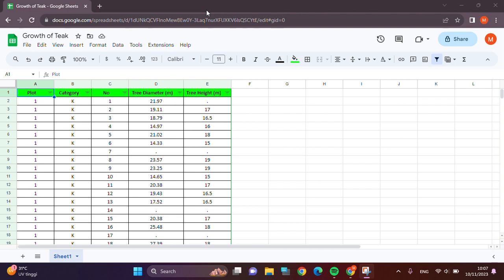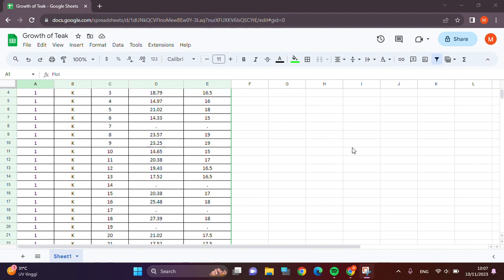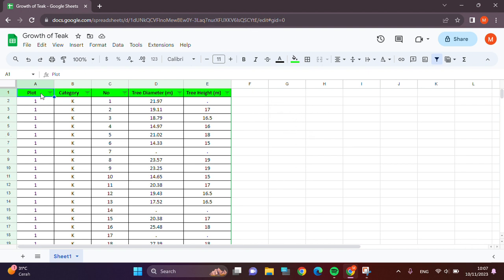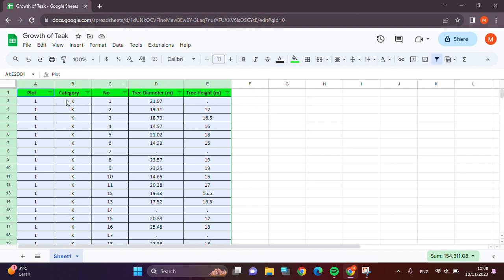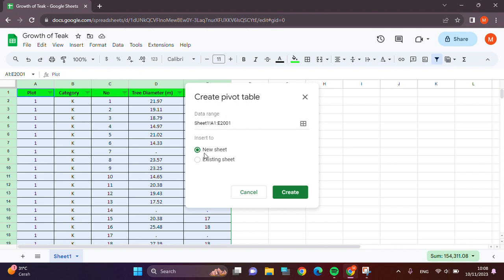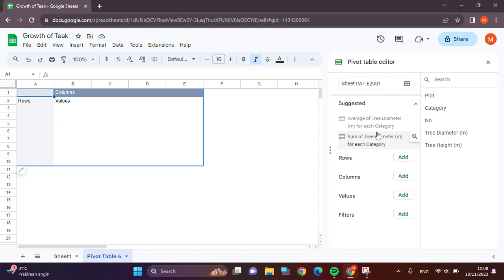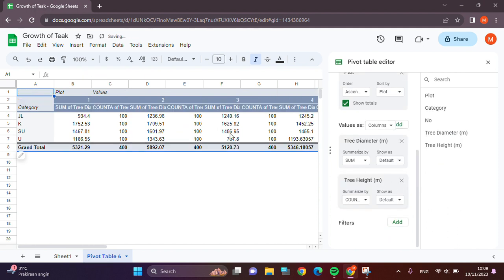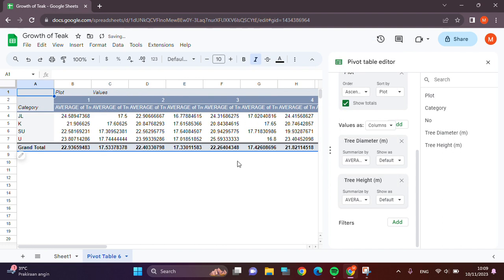~ Boost Your Data Efficiency! Learn How to Create a Pivot Table in Google Sheets 🌳📊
Welcome to the ultimate guide for boosting your data efficiency in Google Sheets! In this tutorial, we'll delve into the power of pivot tables, helping you unlock the full potential of your data analysis skills. If you're wondering how to make sense of extensive data on tree measurements, you're in the right place!

🌳📊 Unlock the Secrets of Google Sheets Pivot Tables! 🌳📊

Have you ever found yourself drowning in a sea of data, unsure of how to efficiently analyze and draw meaningful insights? Fear not! In this step-by-step tutorial, we will guide you through the process of creating a pivot table in Google Sheets, empowering you to calculate tree averages effortlessly.

What You'll Learn:

🚀 The basics of creating a pivot table in Google Sheets.
🌲 How to select and organize your data efficiently.
💻 Calculating tree diameter and height averages like a pro.
Why Pivot Tables Matter:
Pivot tables are a game-changer when it comes to data analysis. They allow you to summarize, analyze, and visualize your data in a way that's both powerful and user-friendly. By the end of this tutorial, you'll wonder how you ever managed without them!

Calls to Action:

🔍 Dive into the tutorial and transform your data analysis skills!
Join us on this journey to data mastery – let's boost your efficiency and make Google Sheets work for you! 🌟💻📈

Secondary Keywords: Data Analysis, Google Sheets Tutorial, Tree Measurement, Data Efficiency, Pivot Table Guide

Remember to engage with the community in the comments section, and let's build a network of data enthusiasts together!